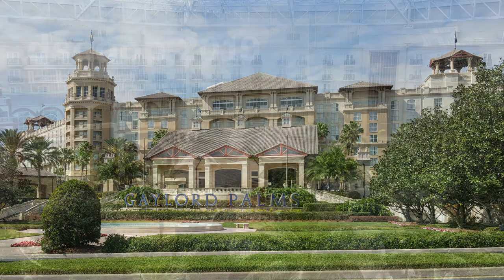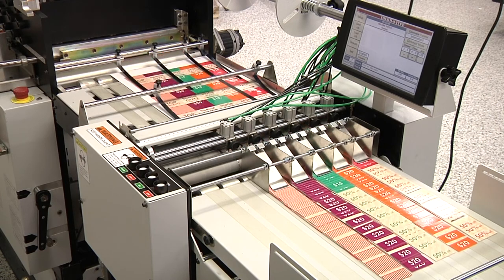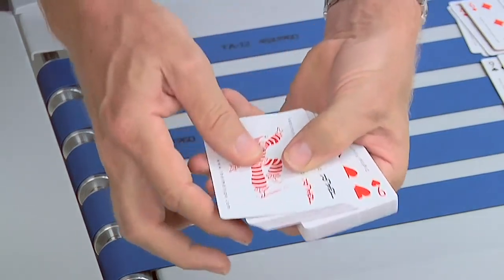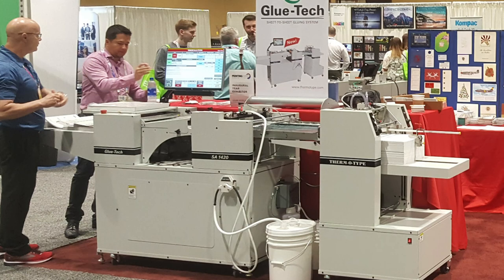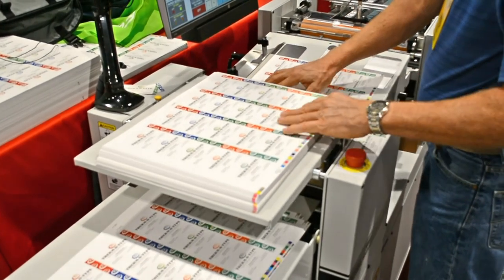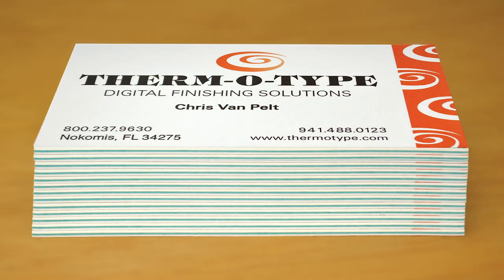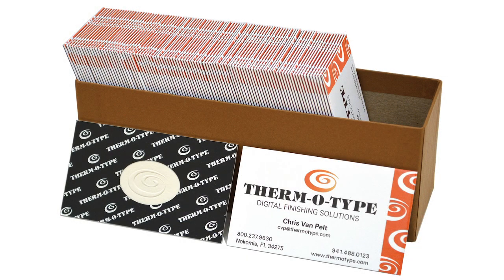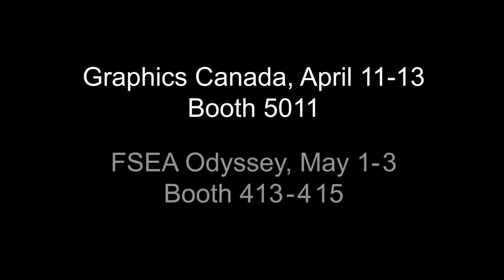dscoop 2019 Show Recap